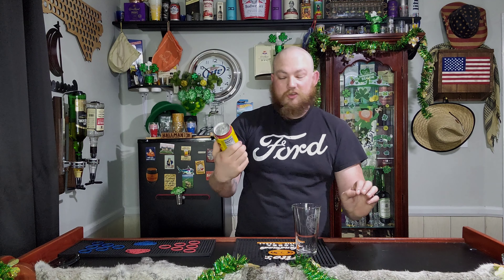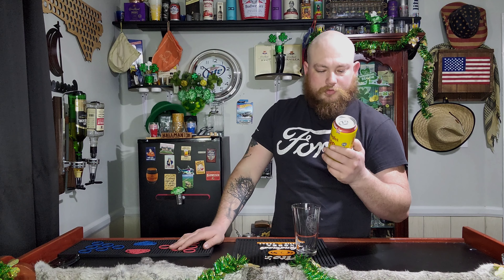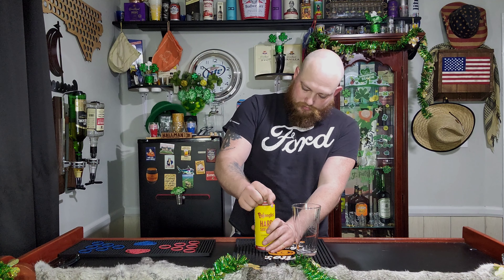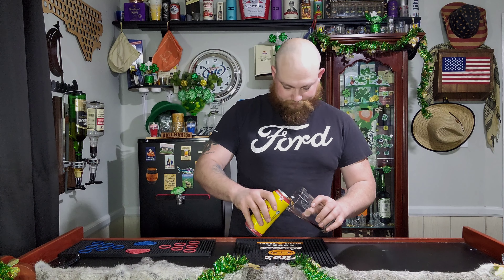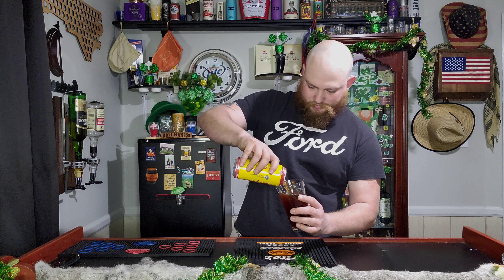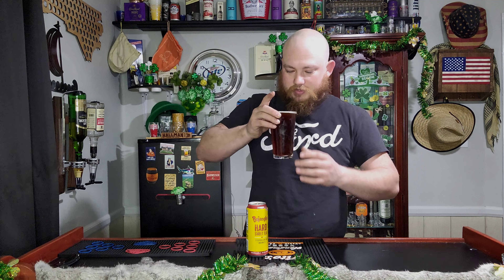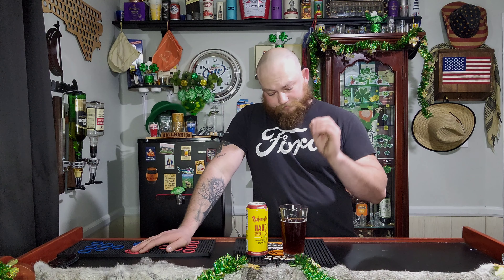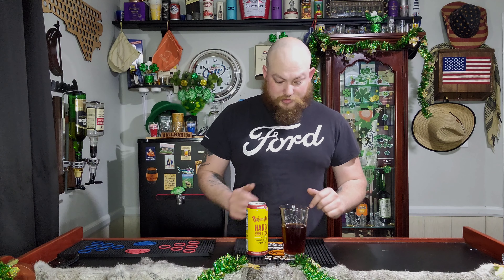BOJANGLES HARD SWEET TEA REVIEW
The Best Sweet Tea On The Market!!!